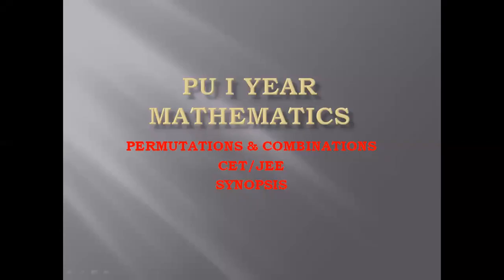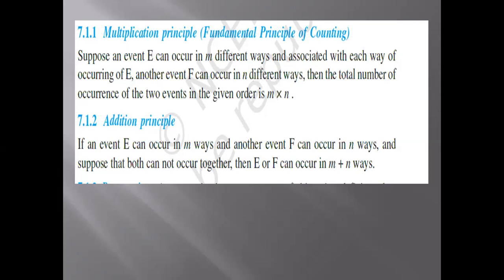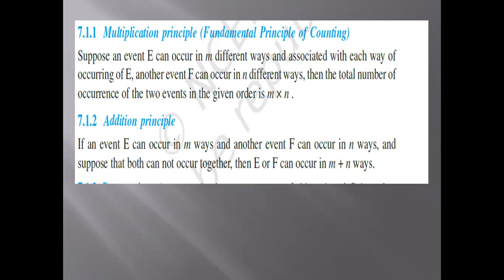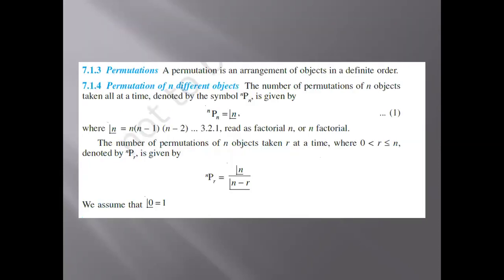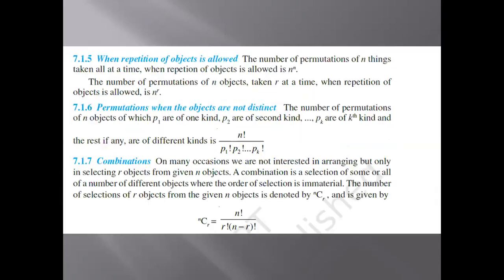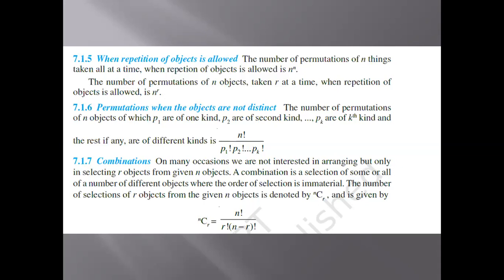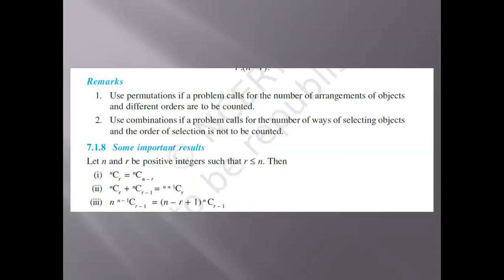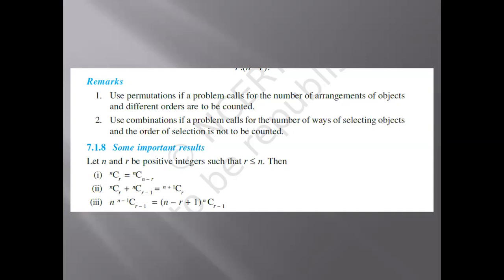GPU Maths Permutations & Combinations Class by Sandeep Deshpande Sir